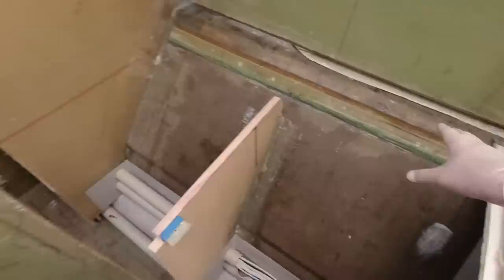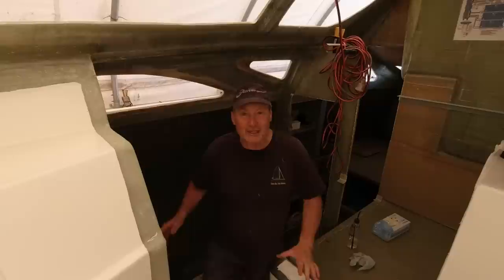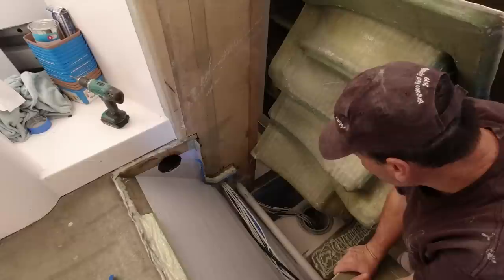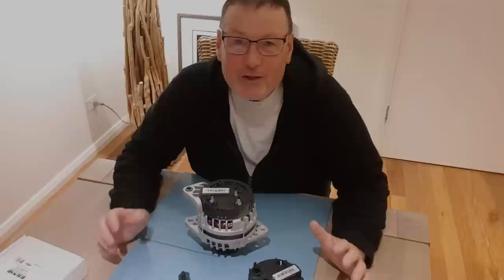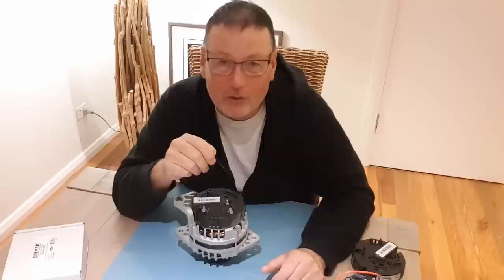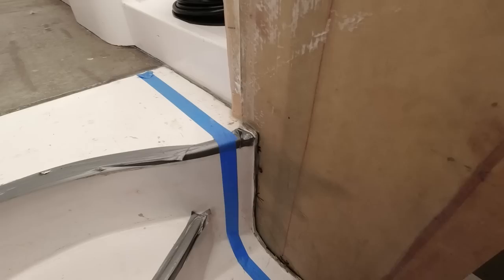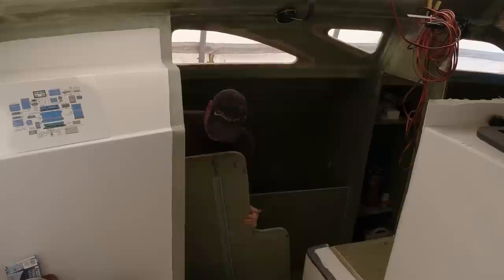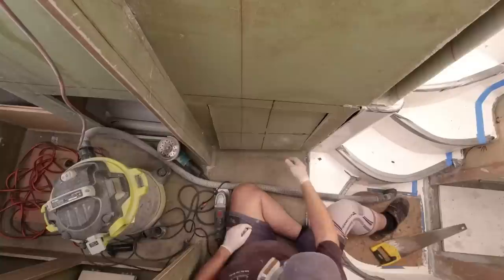There will be, NO SQUEAKS // Complete Catamaran Build Ep255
In amongst the mayhem of a boat build it is so important to keep moving with major parts to ensure the structure is complete, reducing access, finalising storage and all the while making sure this boat never squeaks. My quest for a quiet boat will never cease.